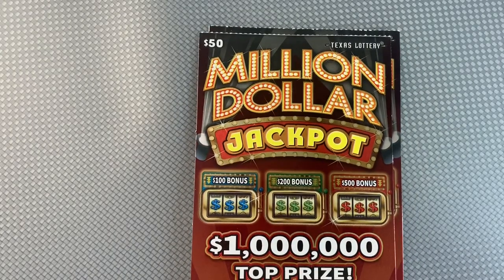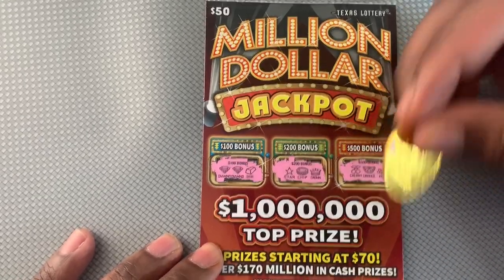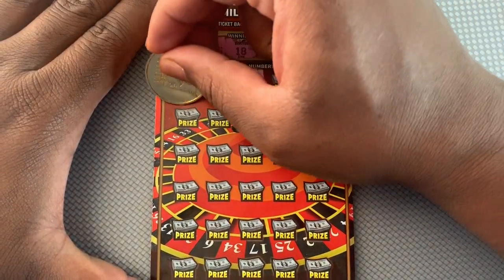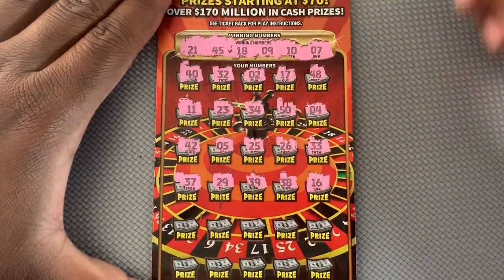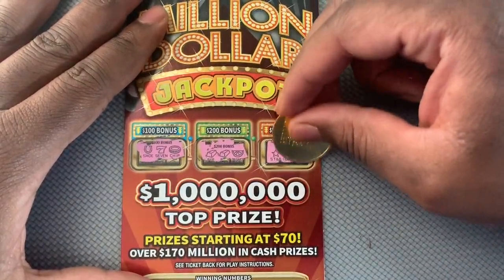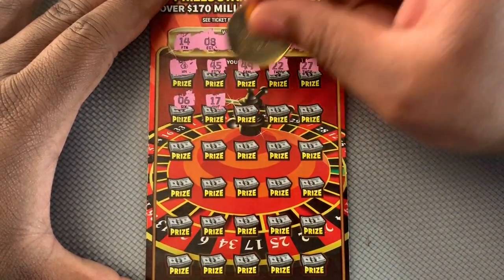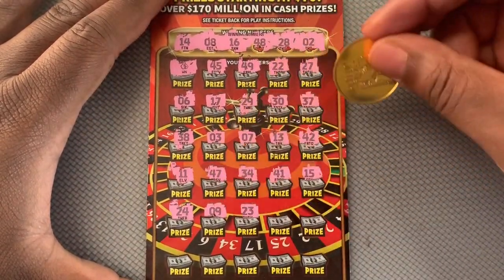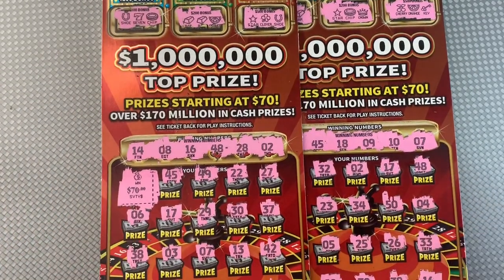$50 Million Dollar Jackpot Texas Lottery Scratch Off 🤔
Playing one of our $50 tickets. This is the Million Dollar Jackpot from the Texas Lottery.